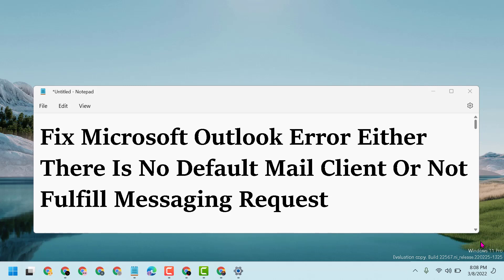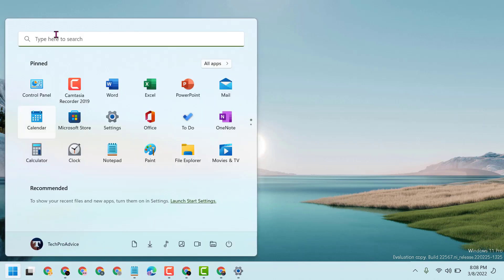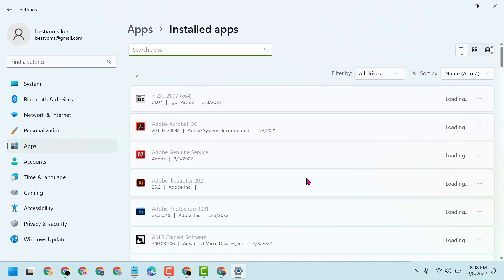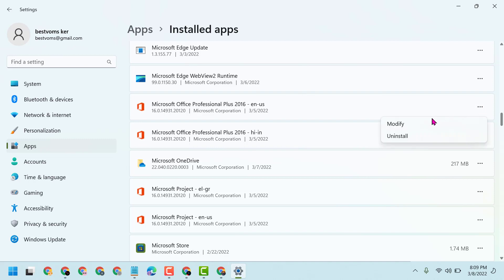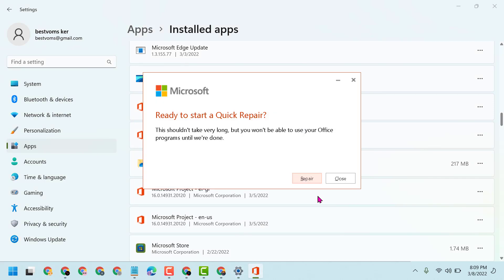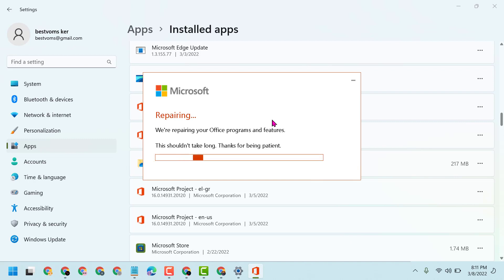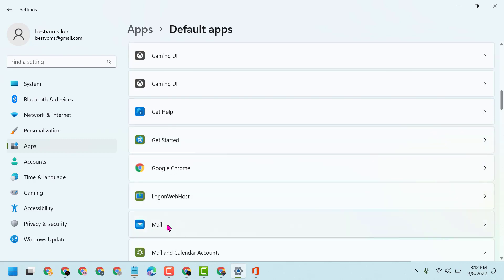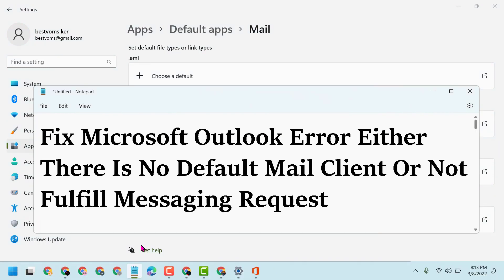Fix Microsoft Outlook Error Either There Is No Default Mail Client Or Not Fulfil